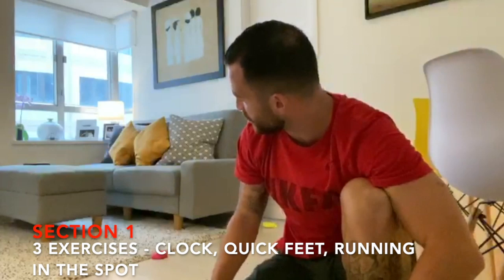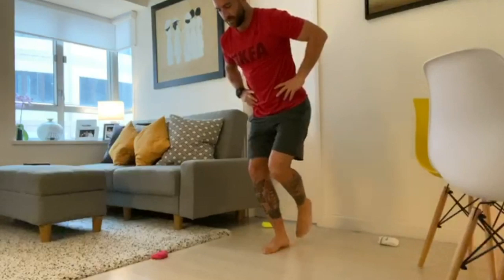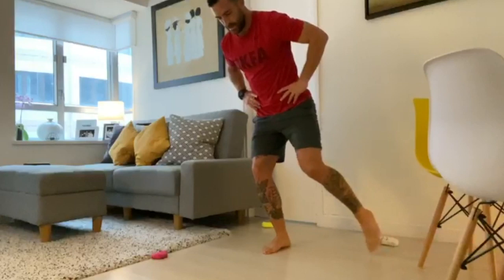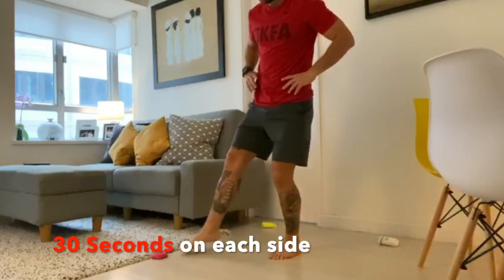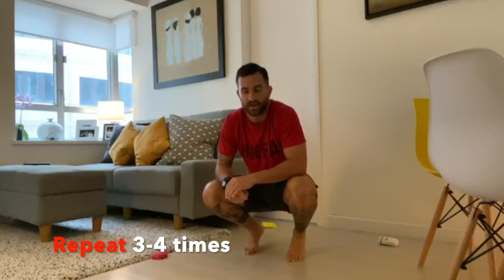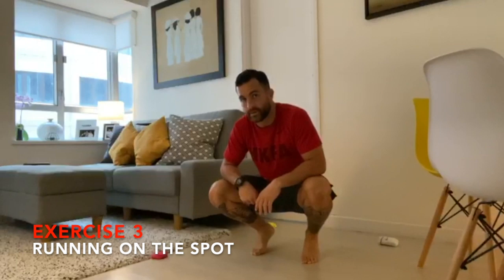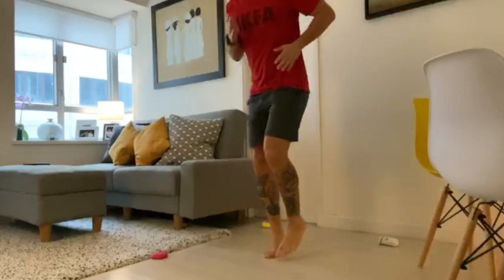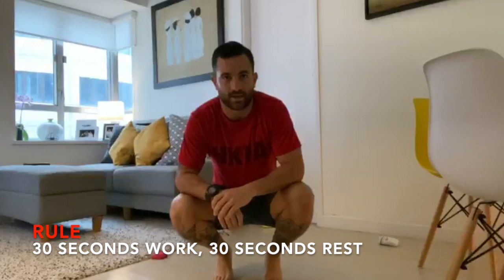ASA SKILL SCHOOL - HOME GYM - JACK SEALY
HOME GYM WITH COACH JACK SEALY!
SESSION 1 - Home gym - 3 Exercises

Today Coach Jack will show us how to use 4 socks to make home gym exercises!

1st Exercise:
Clock

2nd Exercise:
Quick Feet

3rd Exercise:
Running on the spot

Tips from Coach Jack:
1. Train up your balance
2. Do it nice and slow (Speed up if you're confident)
3. Quick reaction to tap the socks
4. Work out for both feet and keep changing direction
5. Set a timer for 30 secs rule!
6. Find a training partner to help you call instructions

Equipment:
4x socks
1x Timer or a Training Partner